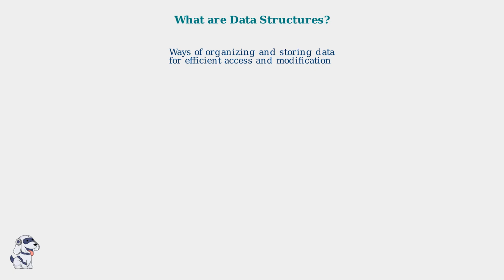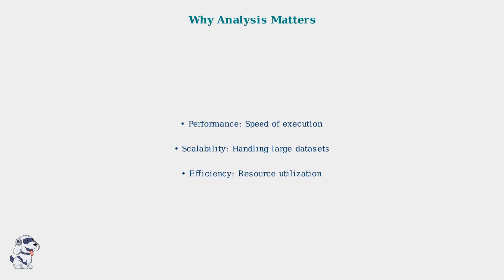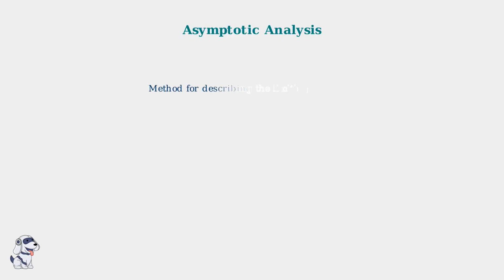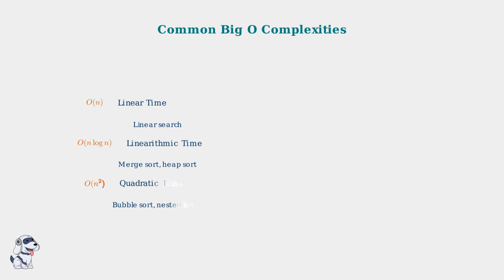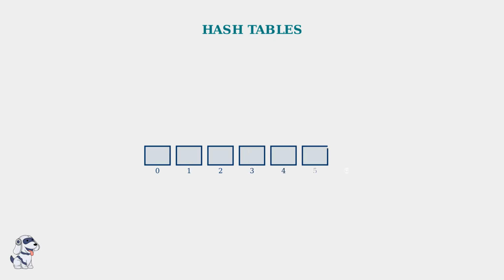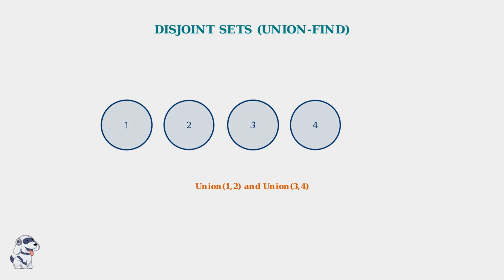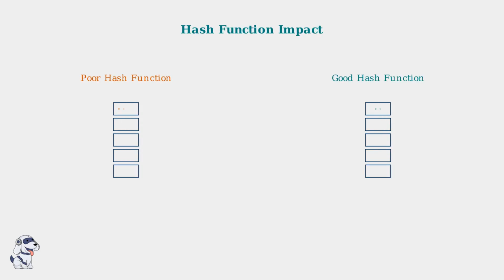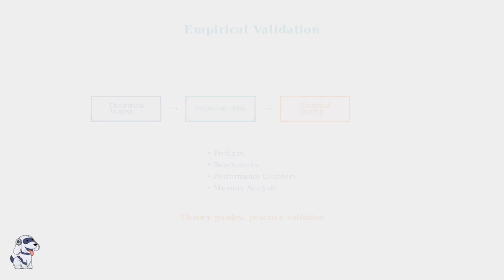BEST Data Structures and Algorithms EXPLAINER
Data structures and algorithms form the foundation of computer science and software engineering. Understanding these concepts is essential for creating efficient, scalable software solutions.

A data structure is a way of organizing and storing data in a computer so that it can be accessed and modified efficiently. Think of it as a container that holds your data in a specific arrangement.

Here are some common examples of data structures. Arrays store elements in a sequence, like books on a shelf. Stacks work like a pile of plates where you add and remove from the top. Trees organize data hierarchically, like a family tree.

Now let's define algorithms. An algorithm is a step-by-step procedure or set of rules for solving a specific problem or performing a particular task.

Here's a simple algorithm example: making a sandwich. Step one, get bread. Step two, add filling. Step three, close sandwich. Each step must be followed in order to achieve the desired result.

Why is analyzing data structures and algorithms so crucial? The choice of data structure and algorithm directly impacts the performance, scalability, and efficiency of software applications.

Let's illustrate this with a classic example: searching for a name in a phone book. We'll compare two different approaches and see how algorithm choice dramatically affects performance.

Linear search checks every entry one by one from the beginning until it finds the target name. This approach is simple but can be very slow for large phone books.

Binary search, however, takes advantage of the fact that phone books are alphabetically sorted. It repeatedly divides the search space in half, making it much faster for large datasets.

The performance difference is dramatic. For a phone book with one million entries, linear search might need to check up to one million entries, while binary search needs only about twenty checks. This demonstrates why choosing the right algorithm is crucial for building efficient software.

This introduction shows why understanding data structures and algorithms is fundamental to computer science. The right choices can make the difference between software that's fast and scalable versus software that's slow and unusable. In the following sections, we'll dive deeper into analyzing and measuring these performance differences.

Asymptotic analysis is a fundamental method in computer science for describing how algorithms behave as input sizes grow very large. It helps us understand the limiting behavior of functions, particularly algorithm runtime.

Big O notation is the standard mathematical notation used to express the upper bound of an algorithm's growth rate. It describes the worst-case scenario - the maximum amount of time or space an algorithm will need.

There are two main types of runtime analysis. Worst-case analysis provides a guarantee - it tells us the maximum time an algorithm will ever take. Average-case analysis gives us the expected performance under typical conditions.

Now let's examine the most common Big O complexities. O of 1 means constant time - the algorithm takes the same time regardless of input size. O of log n is logarithmic - very efficient, doubling input size only adds one more step.

O of n is linear time - if you double the input, you double the runtime. O of n log n appears in efficient sorting algorithms like merge sort. O of n squared is quadratic - doubling input quadruples the runtime, making it inefficient for large datasets.

This graph shows how different complexities scale with input size. Notice how constant time stays flat, logarithmic grows very slowly, linear grows steadily, and quadratic grows rapidly. Understanding these growth rates helps us choose the right algorithms for our problems.

We begin with heaps, a fundamental tree-based data structure that maintains a specific ordering property called the heap property.

A heap is a complete binary tree where each parent node is either greater than or equal to its children in a max heap, or less than or equal to its children in a min heap.

Even when algorithms have identical Big O complexity, constant factors and lower-order terms can create significant performance differences in practice. A algorithm with complexity 100n might be slower than one with 2n squared for reasonable input sizes.

Making informed implementation choices requires understanding the underlying principles of data structures and algorithms. Consider your specific use case, expected data patterns, and performance requirements when selecting implementations.

Empirical testing and profiling are essential to validate performance assumptions. Theoretical analysis provides guidance, but real-world performance depends on many factors including hardware, compiler optimizations, and actual data characteristics.